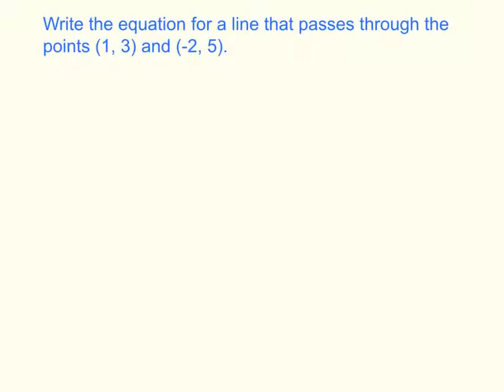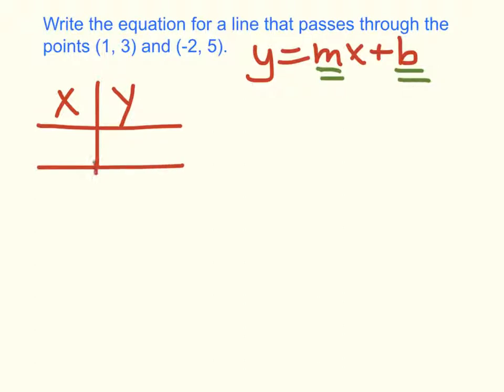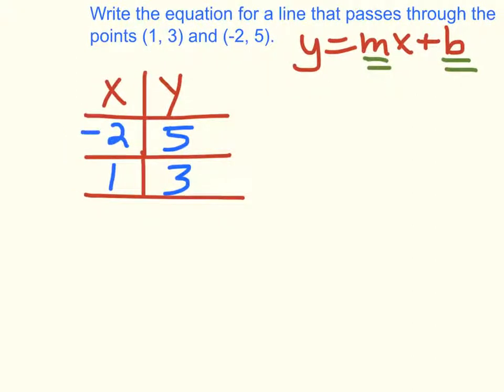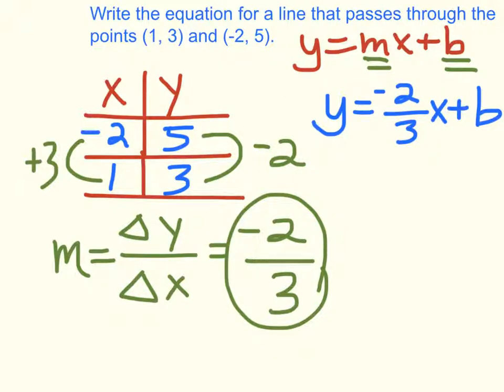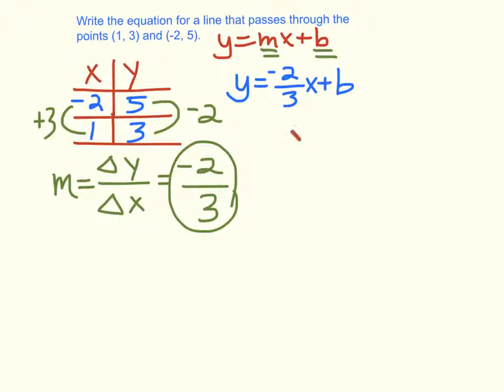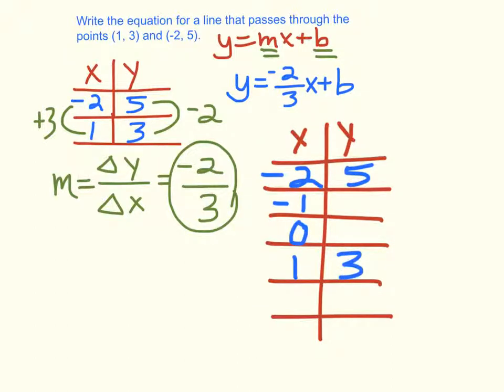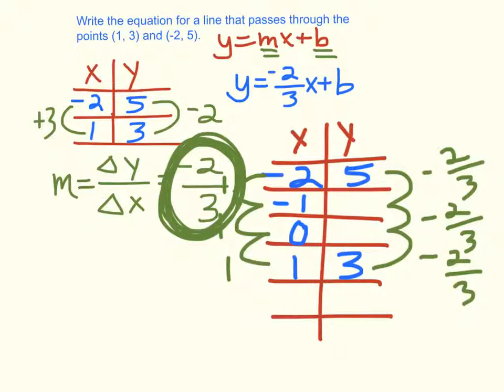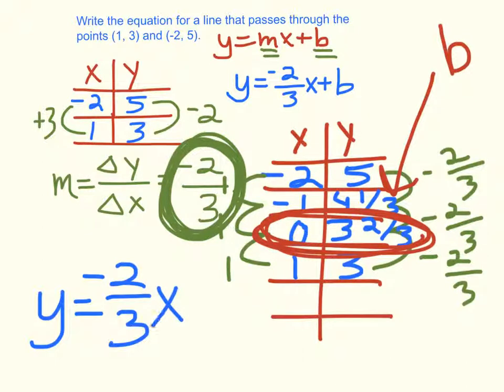equation from 2 points -part 2